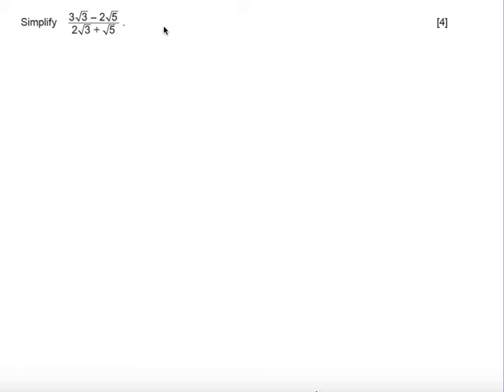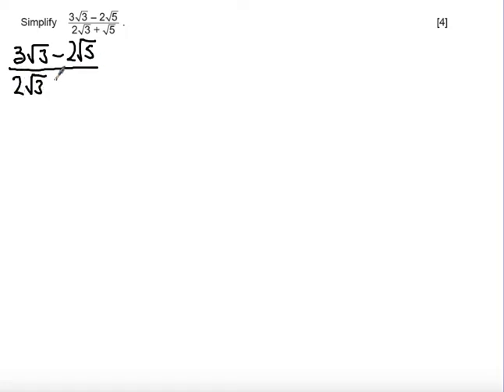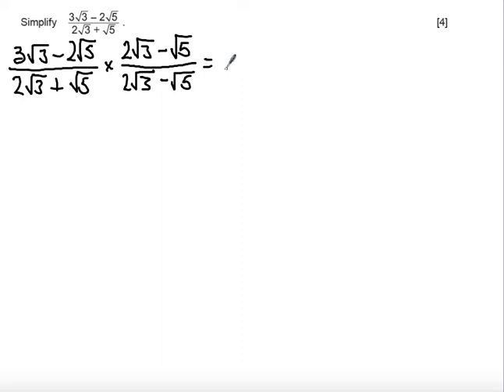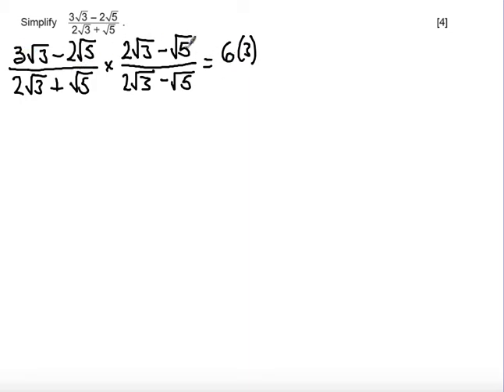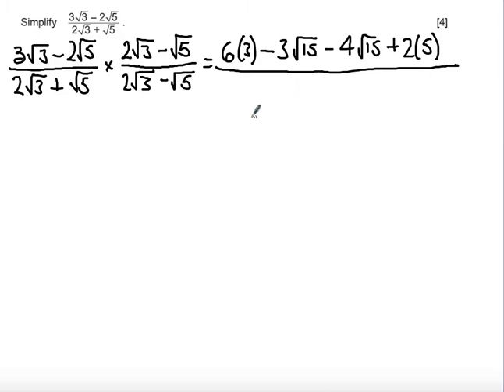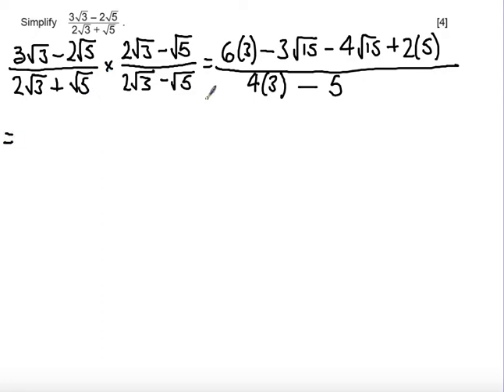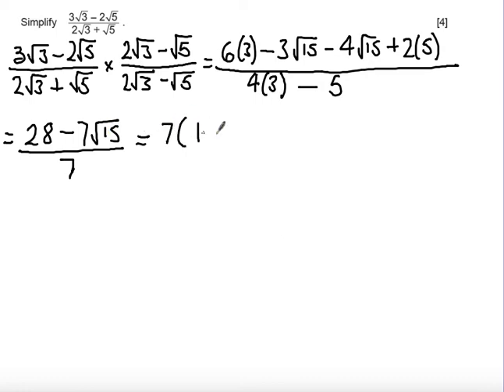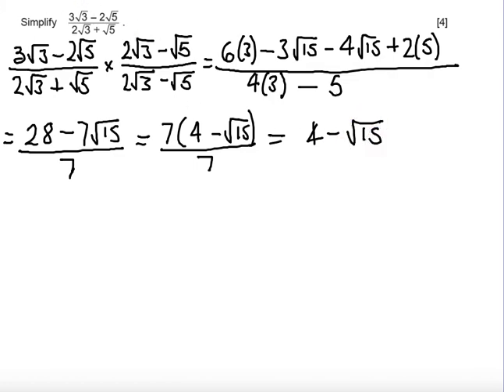WJEC C1 2014 Jan Q2 - Surds Solution